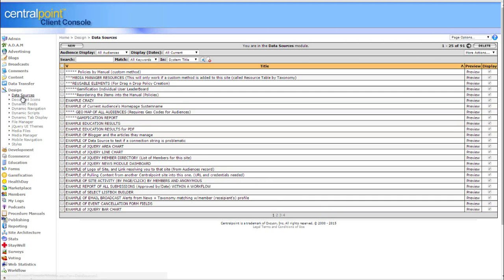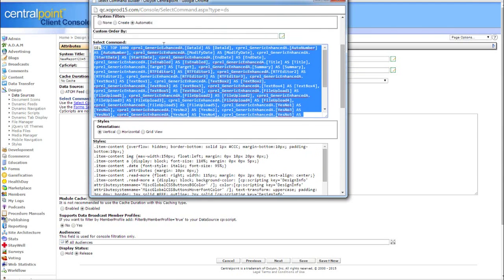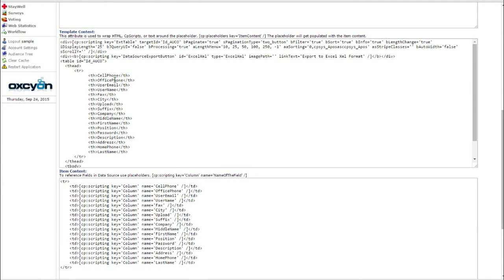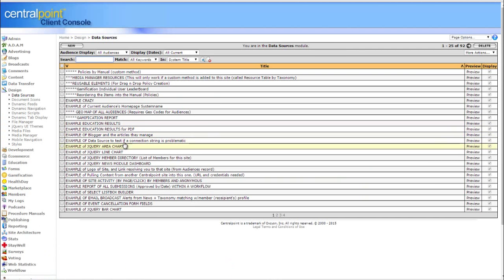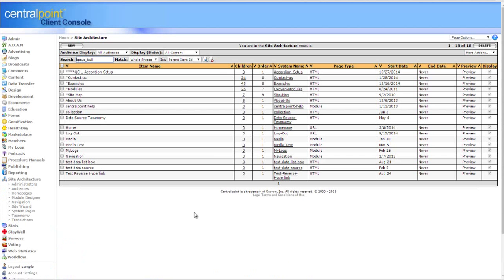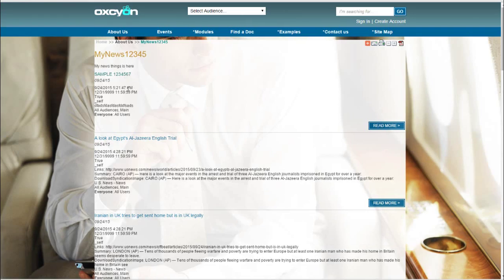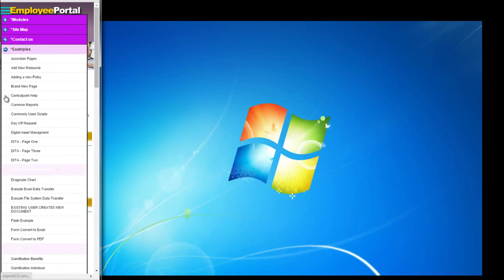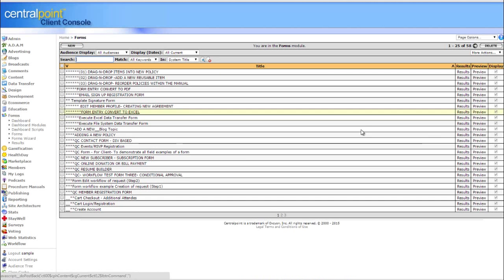Centralize your Business Intelligence, Analytics & Tableau - Centralpoint by Oxcyon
Narrated video overview on Centralpoint data sources, and how to use them to render dynamic reporting, visualization (graphs) and/or dynamic content to be served to the enterprise.

Centralpoint by Oxcyon empowers you with a unified solution which consolidates CMS, Content Management, KM, Knowledge Management, Portals, Microsites, Document Management, DITA, Forms, Reporting, Business Intelligence from a singular User Experience Platform. Data Sources allow you to access either Centralpoint data or your back office data, to provide live reporting to your users. Data sources may also be used to trigger alerts, emails and reports to users including the data they request.